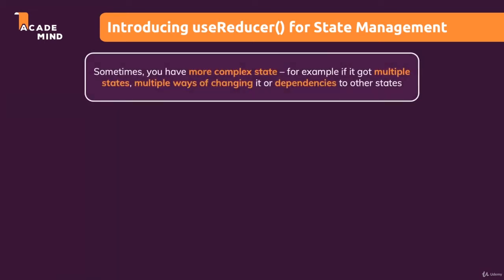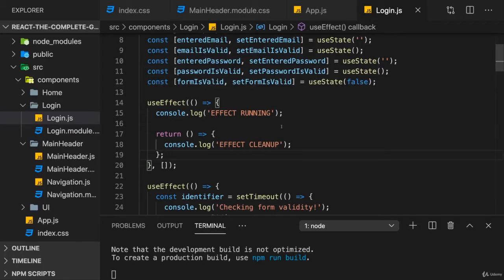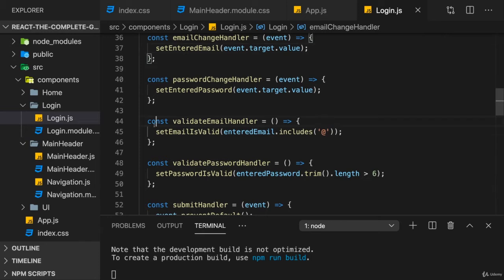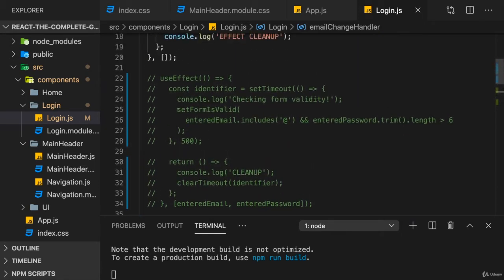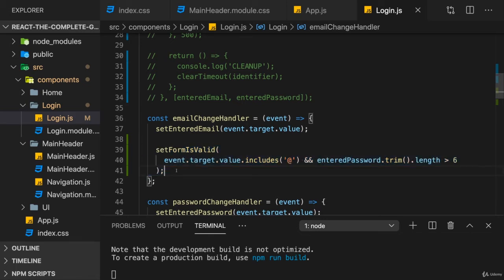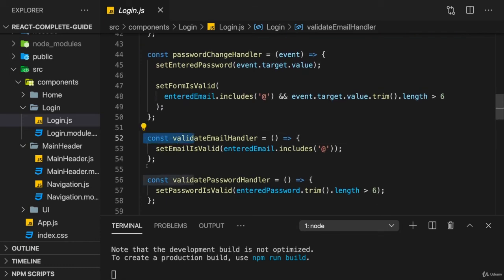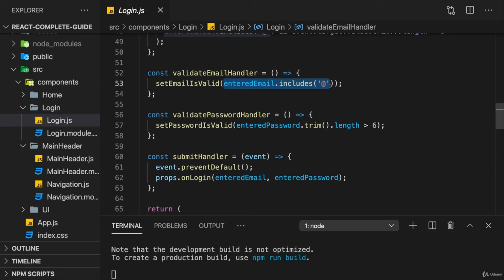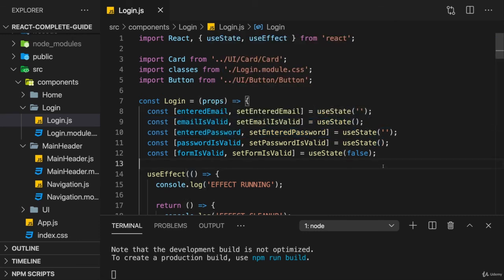008 Introducing useReducer & Reducers In General